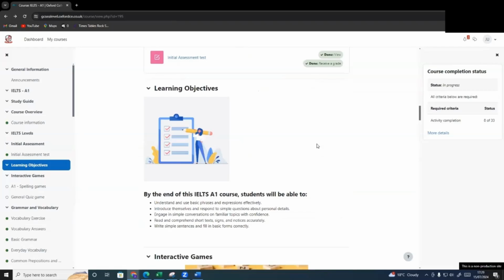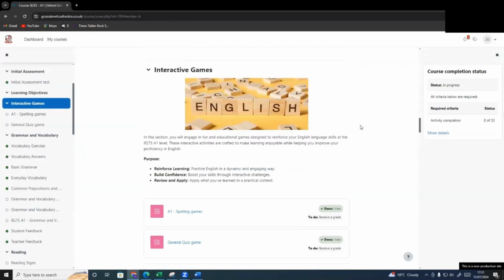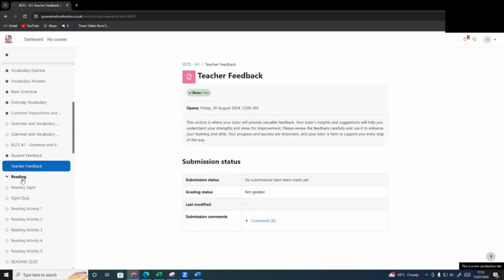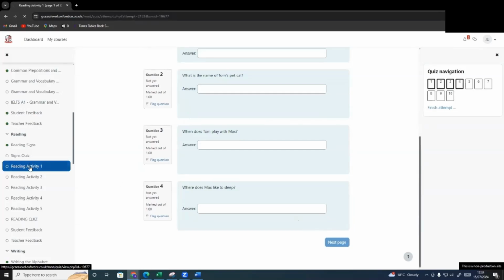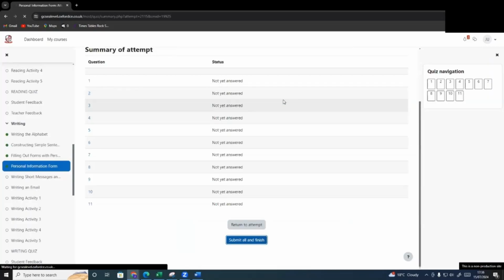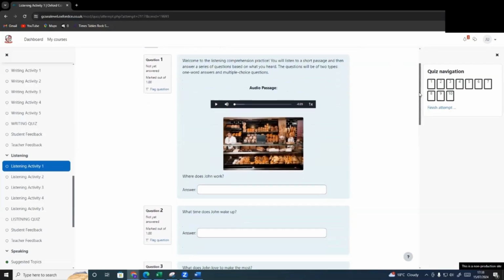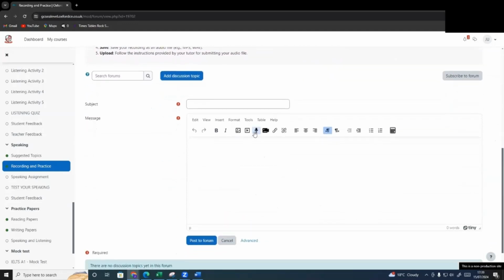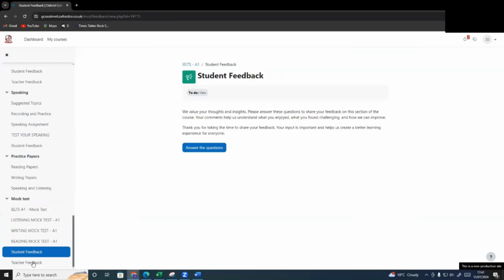ESOL Skills for Life UK AND IELTS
Moodle Workplace Guide

Welcome to Oxford College of Education!

This guide provides step-by-step instructions for ESOL and IELTS students on how to use the Oxford College of Education LMS, powered by Moodle Workplace, and information about your course.

ESOL Skills for Life (UK)

cpd.oxfordce.co.uk
oxfordce.co.uk